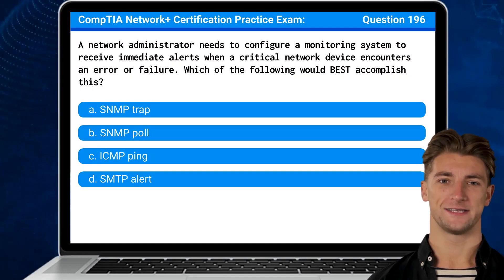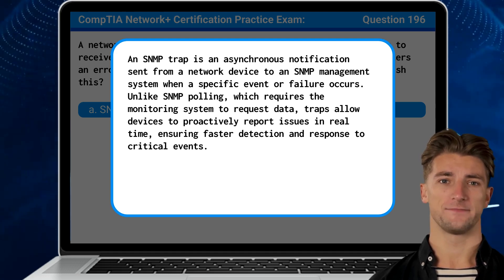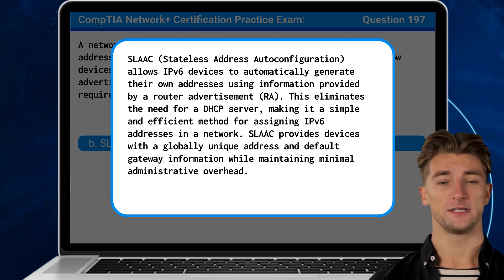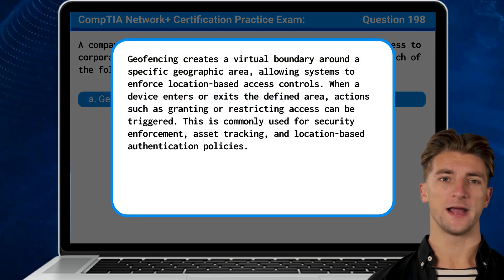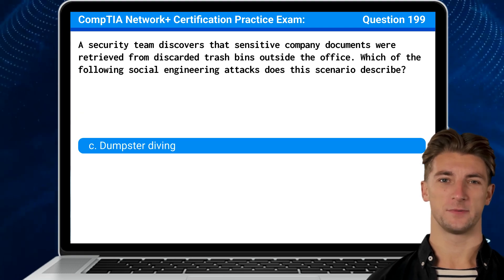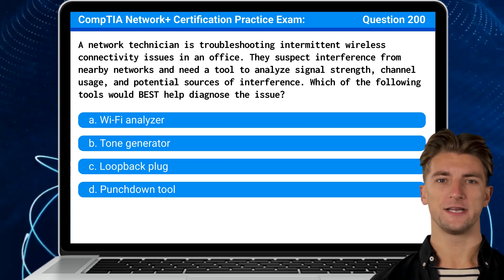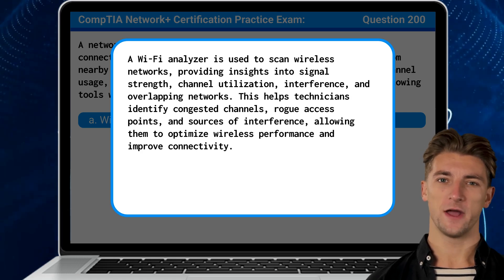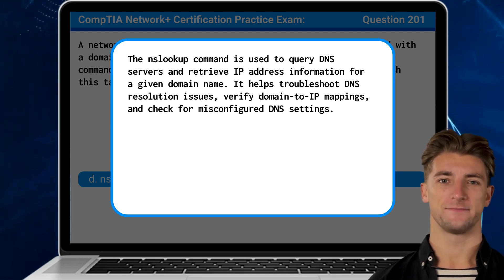CompTIA Network+ (N10-009) | Practice Exam | Questions 196-200